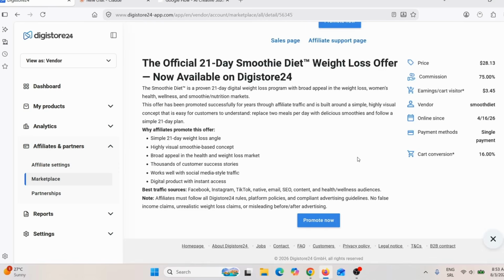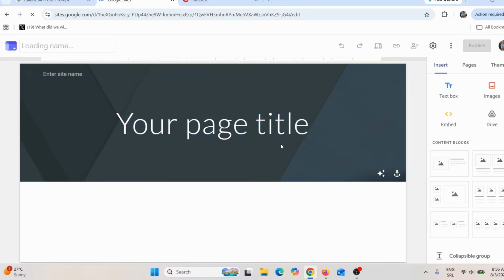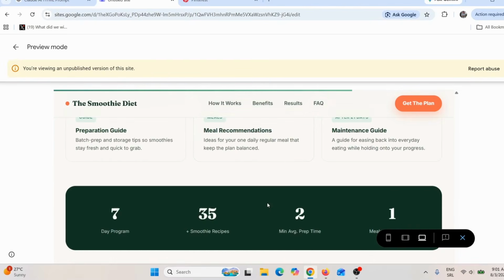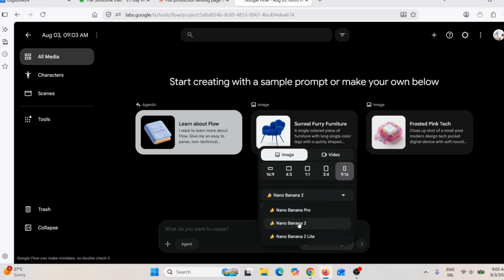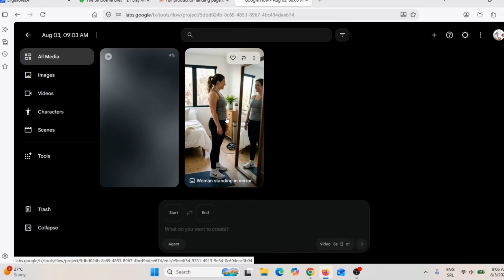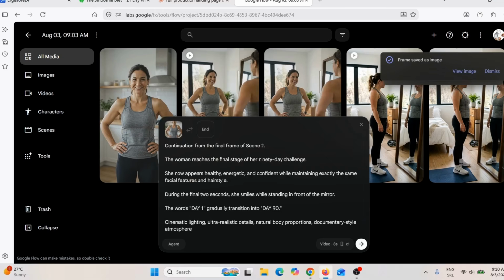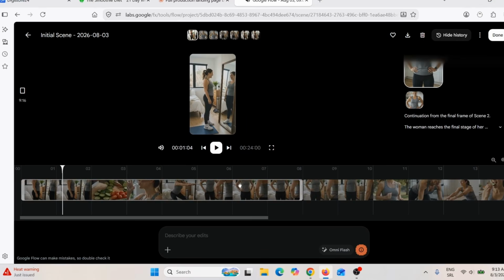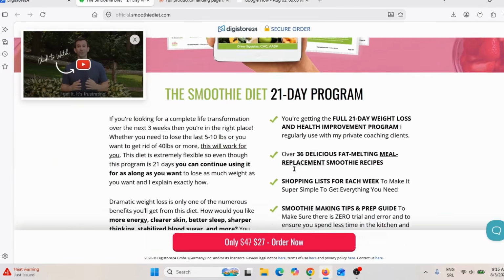How I Make Money With Pinterest Affiliate Marketing Using Claude AI + Google Flow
This is how I use Claude AI and Google Flow to make money with for Pinterest and Digistore24 Affiliate Marketing.

In this video, I show you how I use Pinterest affiliate marketing with Claude AI and Google Flow to create engaging content and promote affiliate offers. I’ll walk you through my step-by-step workflow, including how I use AI to create Pinterest content, generate visuals, and build a simple affiliate marketing strategy. If you’re looking for a Pinterest affiliate marketing tutorial for beginners and want to learn how to use AI tools like Claude AI and Google Flow to grow your affiliate business, this video is for you.

Learn a free AI affiliate marketing strategy using Pinterest and Digistore24 to promote weight loss offers without paid ads.

This tutorial breaks down the exact workflow for setting up an affiliate marketing campaign from scratch. You will see how to leverage free AI tools to create content that targets the weight loss niche, specifically designed for Pinterest users looking for health solutions. Whether you are a beginner or looking to refine your current process, this guide covers the practical steps needed to get your links in front of the right audience.

By following this Digistore24 tutorial, you gain a clear understanding of how to connect high-converting products with organic traffic platforms. The process focuses on consistent execution rather than complex technical setups. We walk through the specific editing interfaces and platform settings required to build your Pinterest marketing presence effectively.